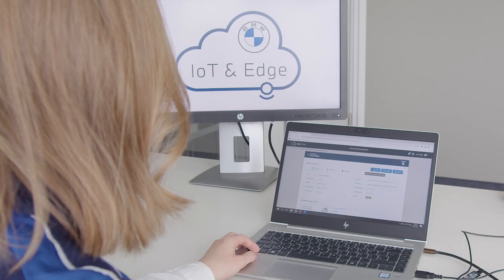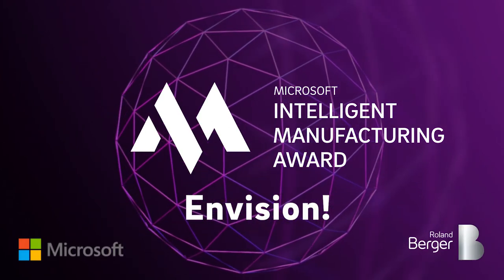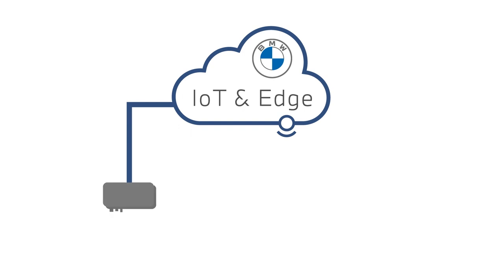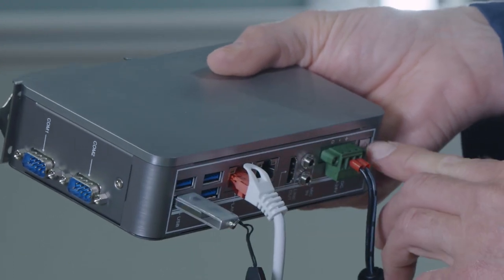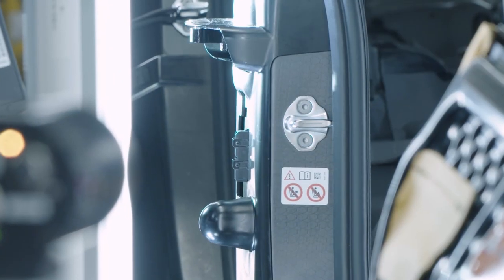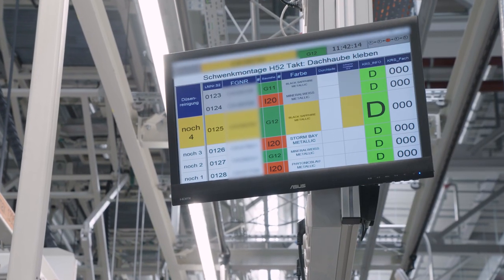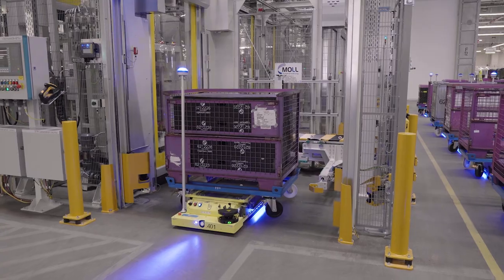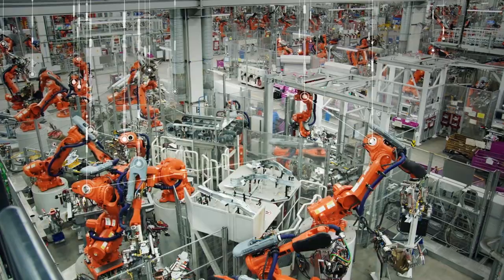Microsoft Intelligent Manufacturing Award 2021 – BMW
The winner of the Microsoft Intelligent Manufacturing Award 2021 in the category “Envision” is BMW.
With their cloud-based management platform, the BMW Group has a substantial impact on intelligent manufacturing while driving forward the digitalization of their production plants worldwide. Via edge devices, BMW can centrally configure and administrate any production application on a global scale. With their AI based cloud technology, manual effort for asset management is reduced, smart movements by robots across the plant are facilitated and the overall efficiency is increased.